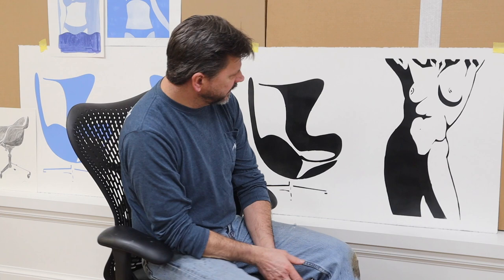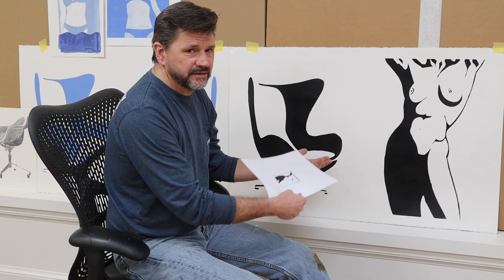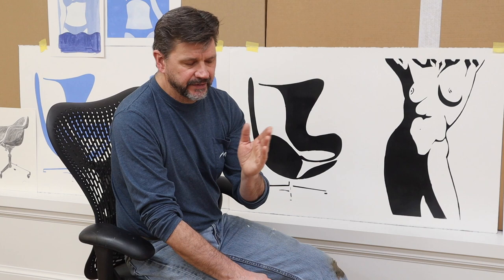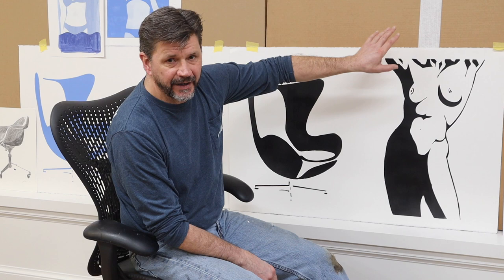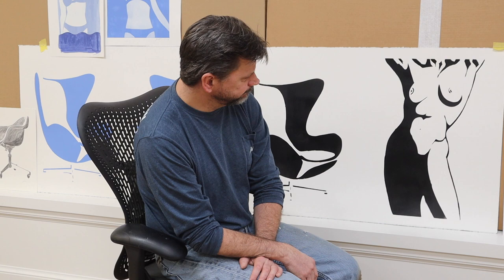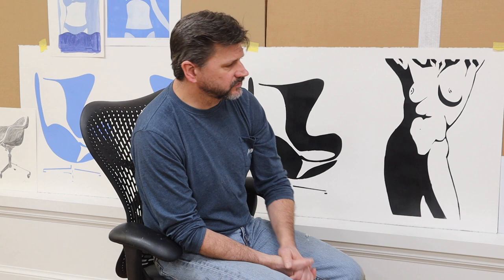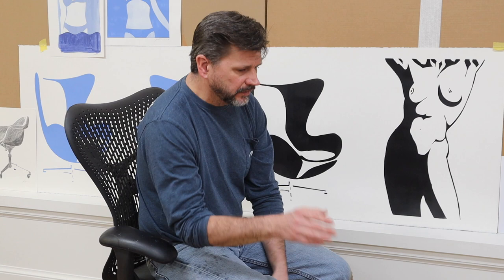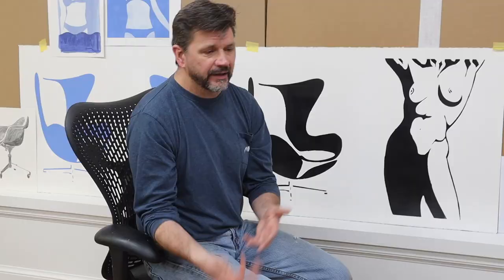I Don't Care if it's ART as Long as it Looks Cool...what is art anyway?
Hi Everyone, Making Stencil Art is a lot of fun. You will find the image on the post to download. Print it and then project it to whatever size you like.

Jon Peters Shop Talk answers viewer questions on woodworking and home improvement projects.  Jon Peters shares product reviews, talks about the tools you'll need and provides how-to tips for your DIY projects.